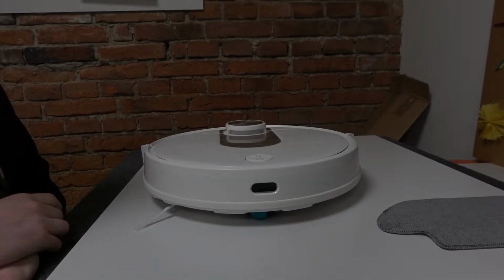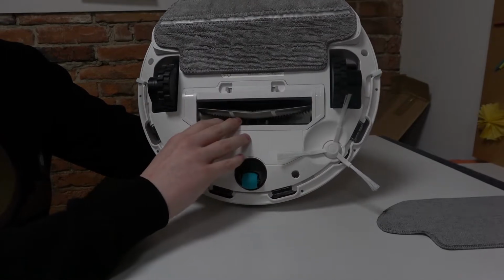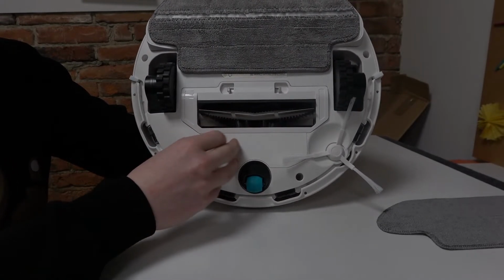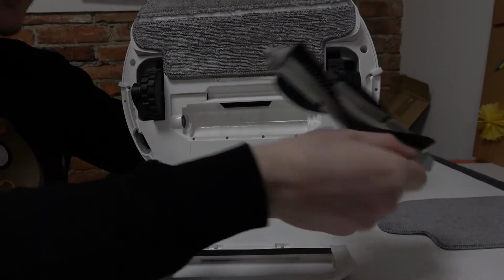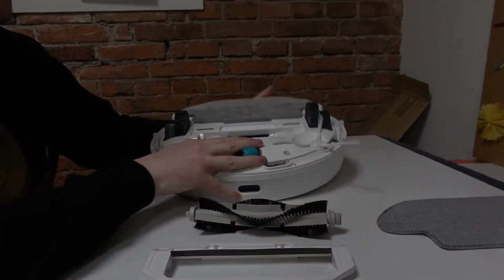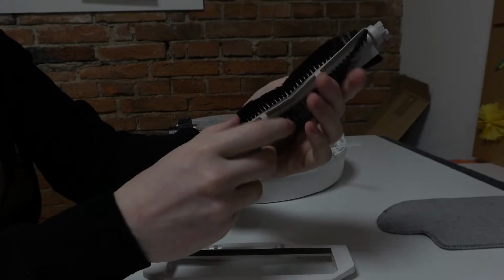How to Pull Out Main out Brush from Viomi SE Vacuum Cleaner - Xiaomi Viomi Maintenance Guide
In this video, a HardReset.Info expert will present you set of unique skills required to pull out the main brush from Xiaomi Viomi SE Robot Vacuum Cleaner. You should do that on regular basis to maintain the highest cleaning efficiency with your VIOMI SE because excess dust and thrash can block the main brush in any robot vacuum.
How to clean the main brush on Xiaomi Viomi Vacuum Cleaner? How to pull out brush from Viomi SE vacuum?